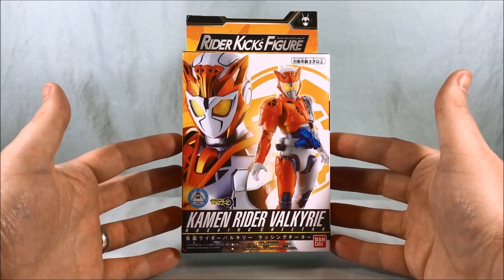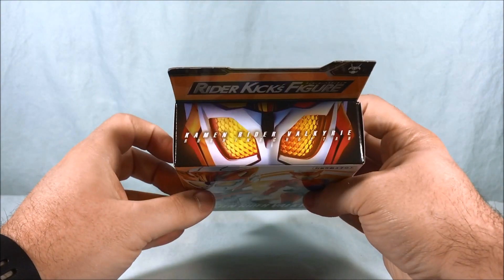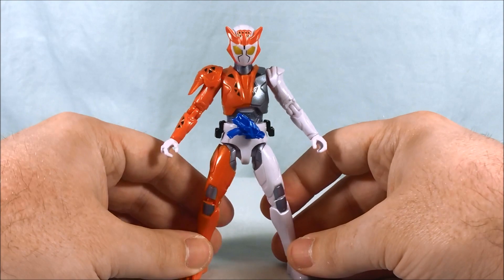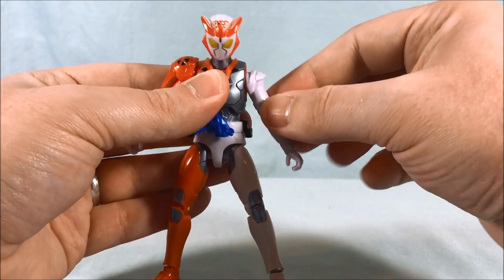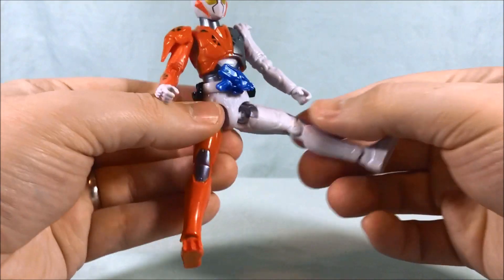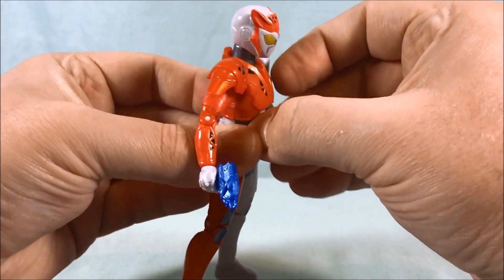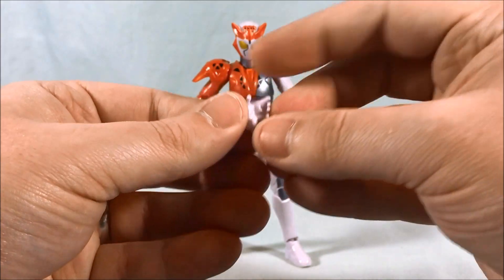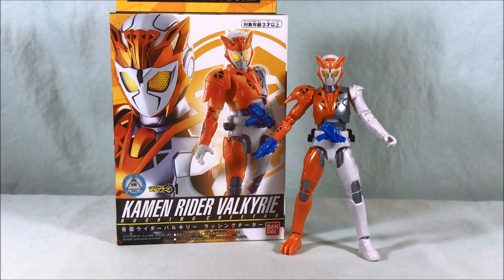Kamen Rider Zero One Rider Kick's Figure Kamen Rider Valkyrie Review